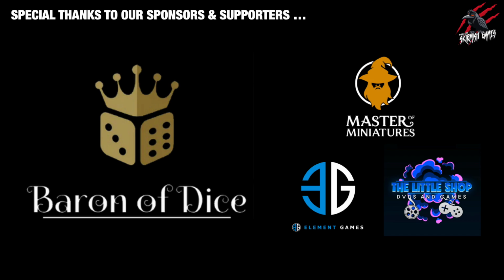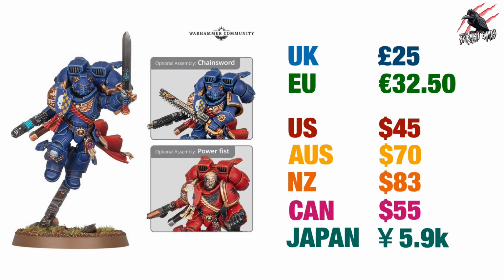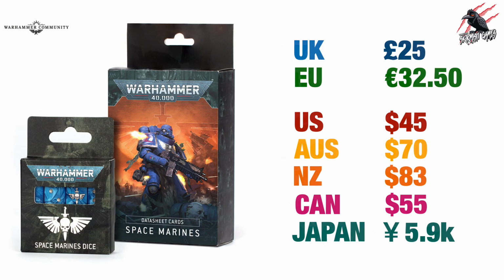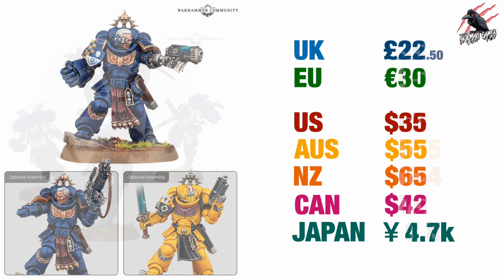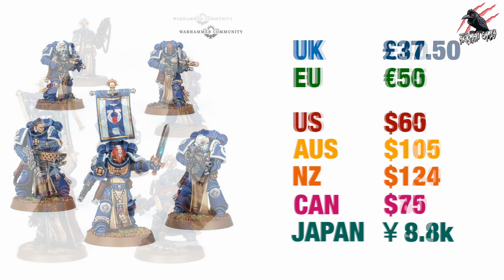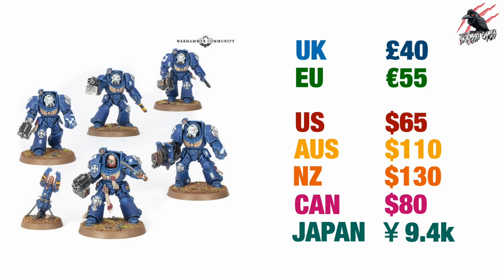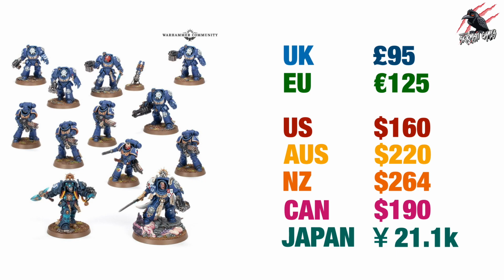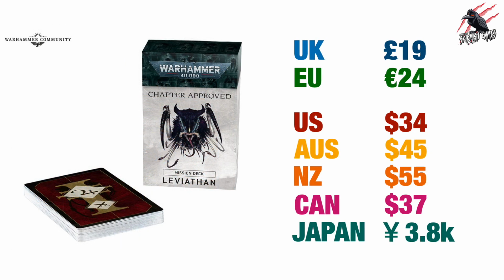SPACE MARINES PRICES CONFIRMED - FLGS Discounts Never Looked So Good! Bit Pricey GW!?